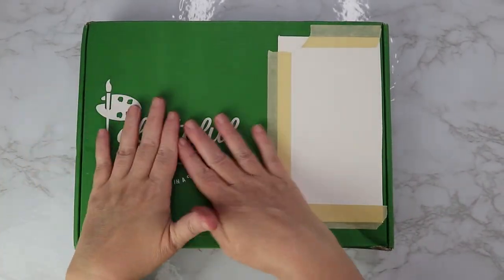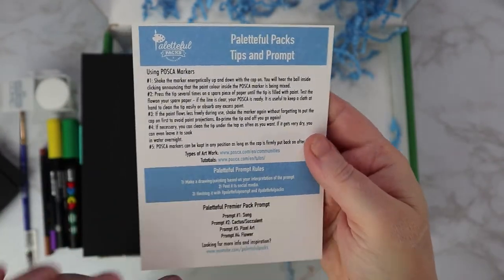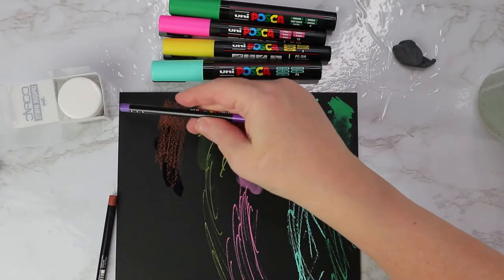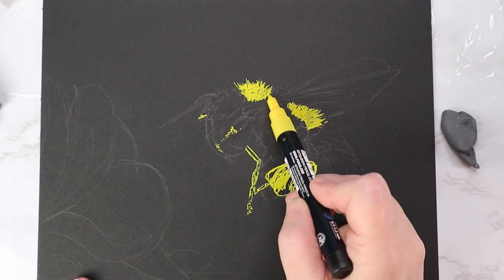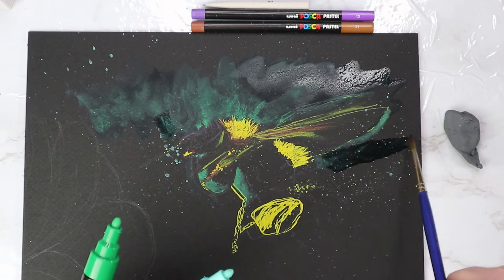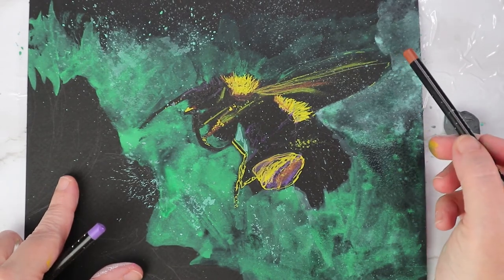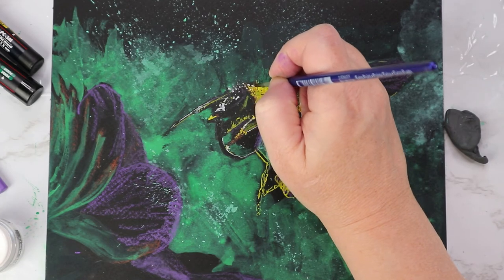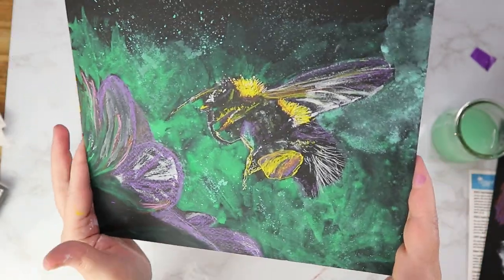Paletteful Packs March 2021 Unbox and Create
Hi Friends!!
Here is the March 2021 Paletteful Packs Unboxing. We got some much desired POSCA Pens, Posca PASTELS?!? didn't know POSCA had other products lol! There are a few new to me products too.  Lets unbox and create!